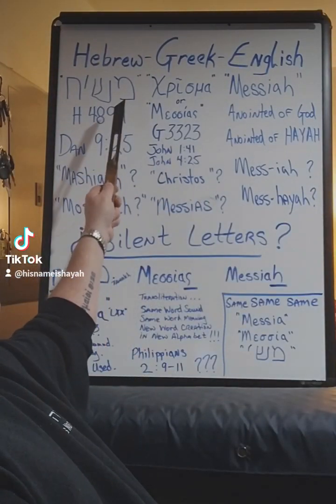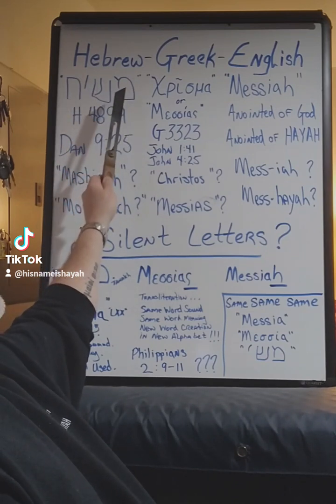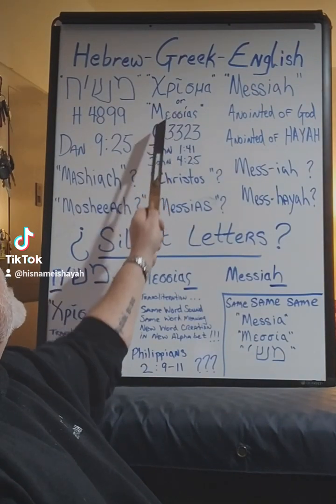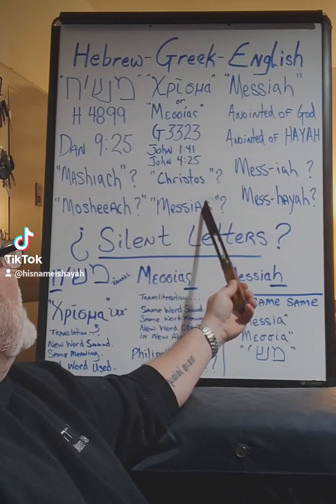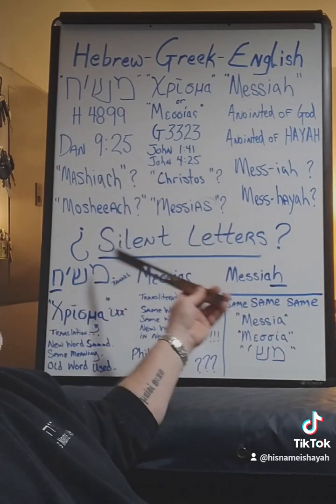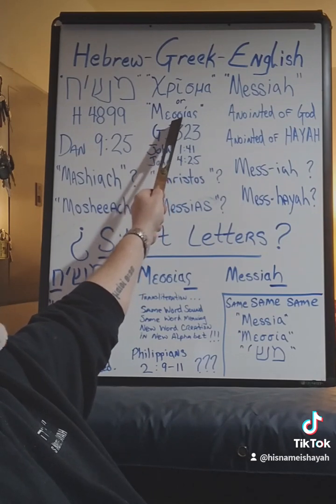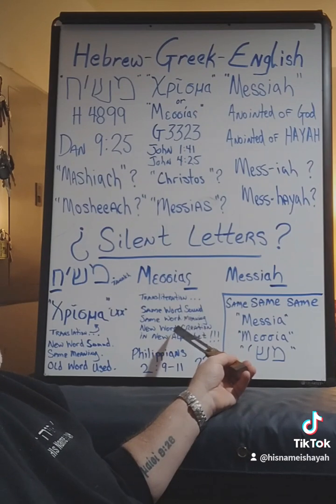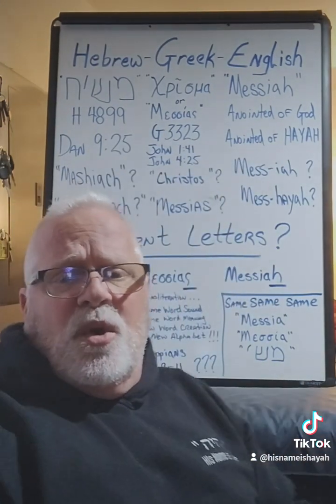Messiah Messias Meshiah Moshiach or Mehsayah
How do you pronounce . .  . Messiah

Messiah Messias Meshiach Moshiah or Mehsayah

To support the publishing printing and distribution of The HAYAH Scriptures . . .